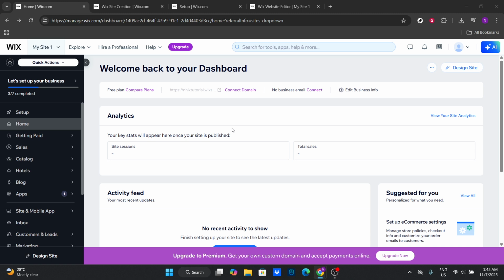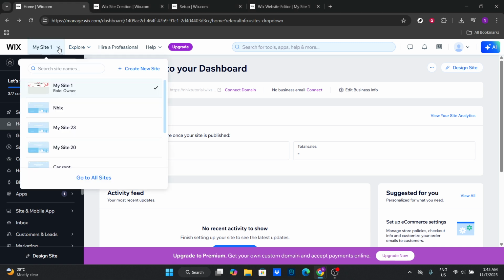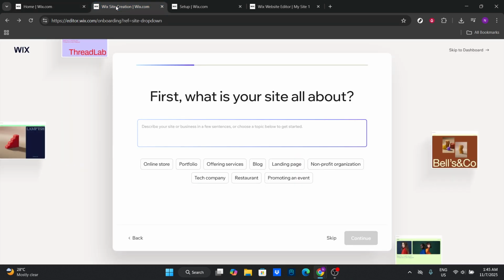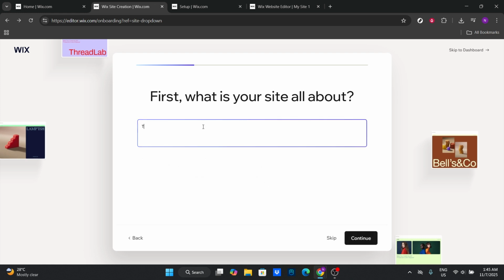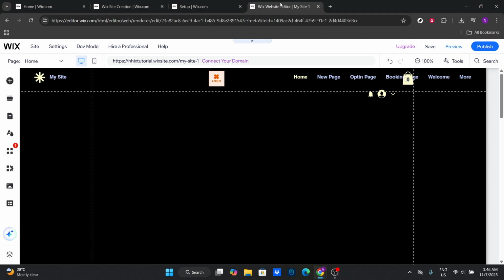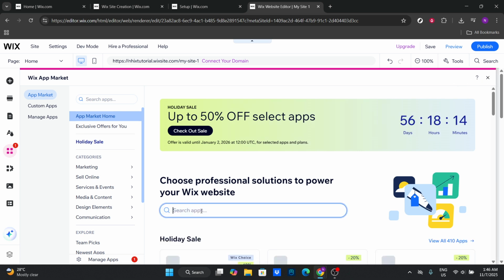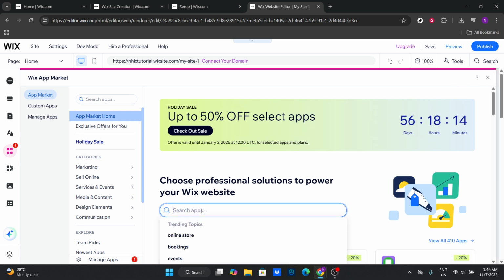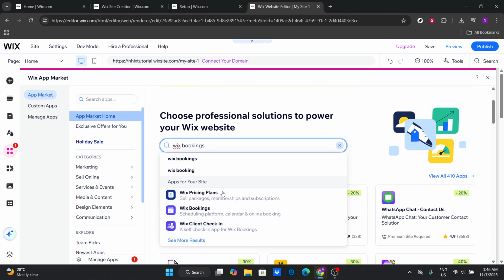How To Create Taxi Booking Website In Wix 2025 Step by Step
Want to launch your own taxi booking website? 🚕 In this 2025 tutorial, I’ll guide you step-by-step on how to create a taxi booking website in Wix, complete with forms and payment options.

💡 What You’ll Learn in This Video:

How to design a booking layout with Wix

Add custom forms for ride requests

Integrate payment gateways and live chat

Make your taxi website mobile-friendly and user-ready

✅ Perfect for transportation services, drivers, and entrepreneurs starting an online booking business.